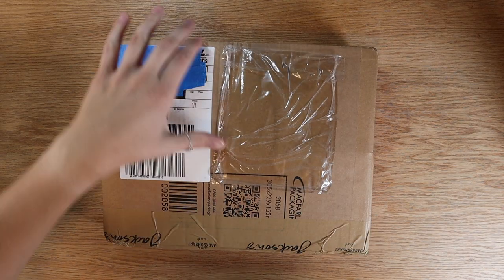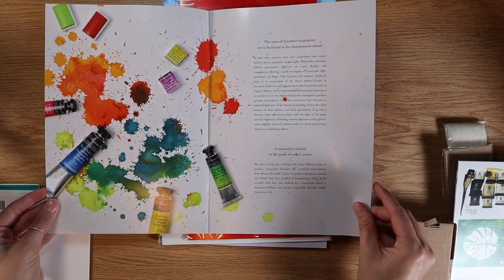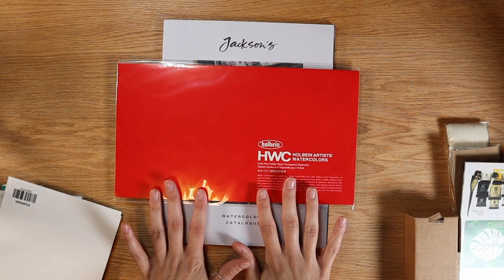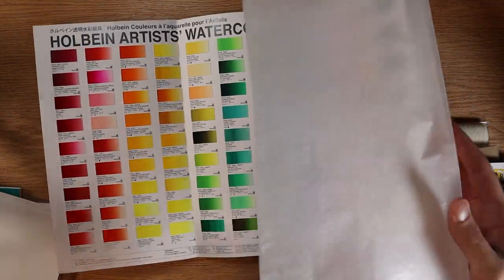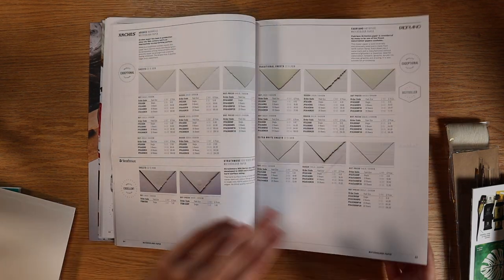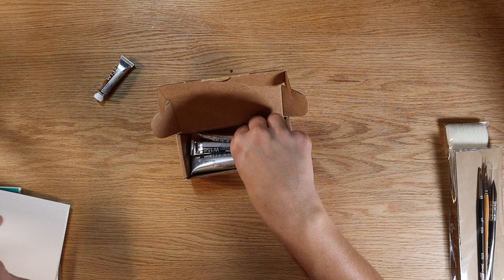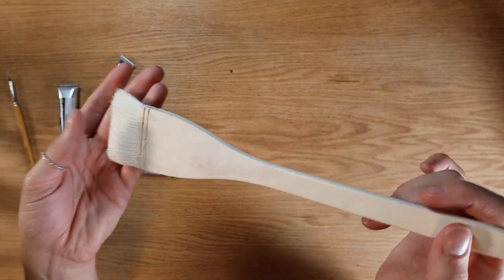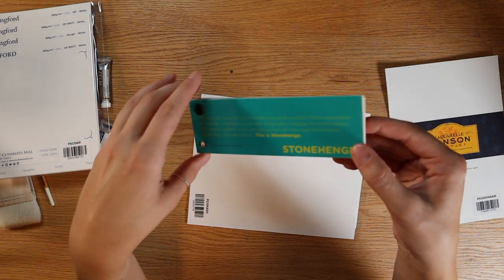Jackson's Art Supplies - Mini Haul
Jackson's Art Supplies is a great place for all types of artists. Jackson's is not present physically in the US, so I placed an order from across the pond. Most of the materials I purchased from Jackson's Art are watercolor supplies. I hope you'll take a peek at what I ordered. As always this is no cost to you but allows me to earn a small commission at Jackson's Art in order to keep purchasing awesome art supplies to show you all.